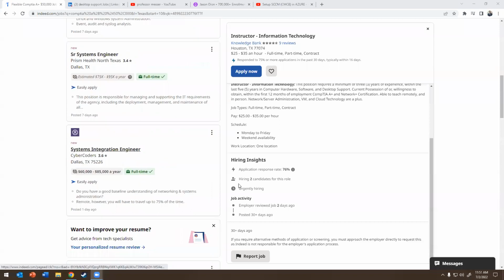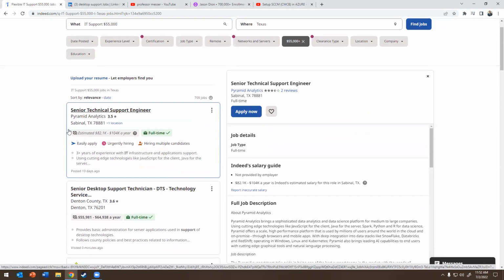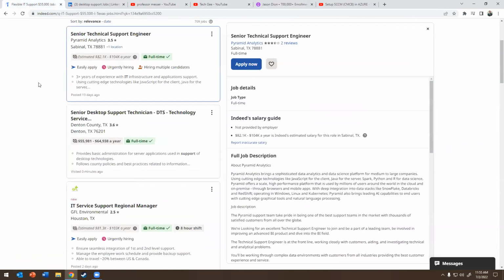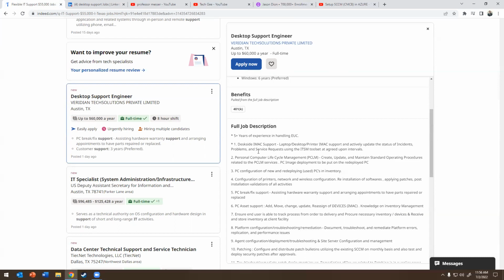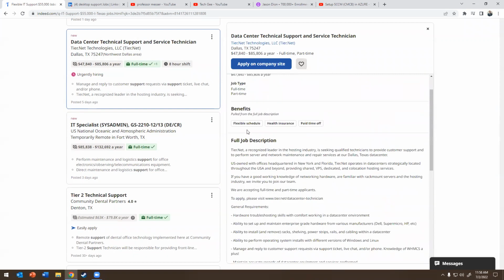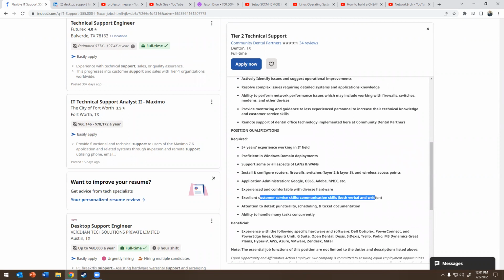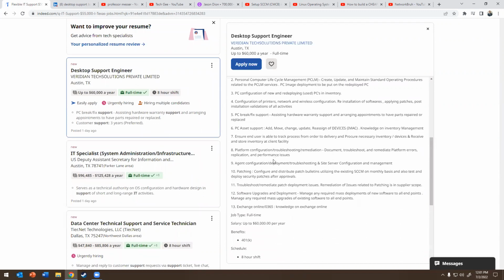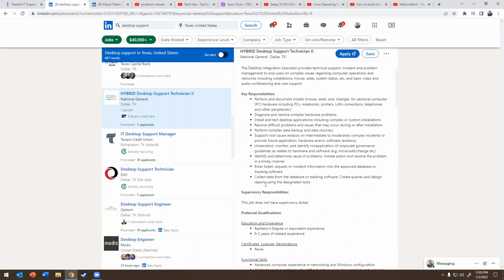IT: Applying For Mid-Level Roles IT Support (Skills You Need To Know)